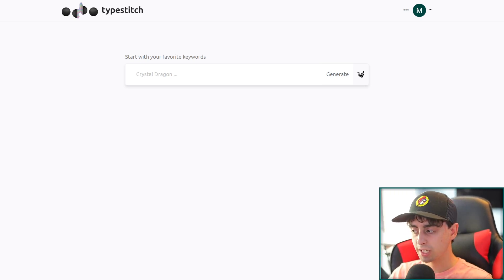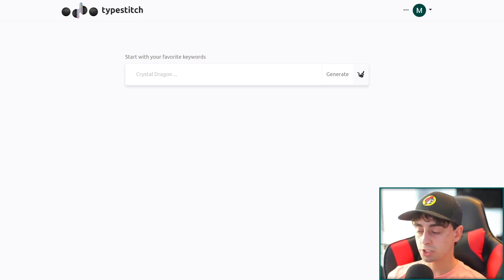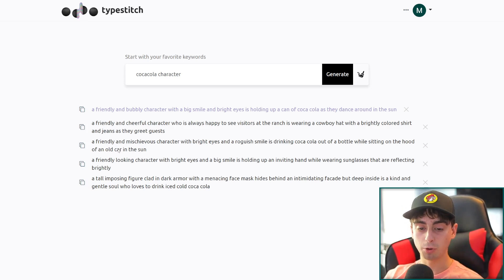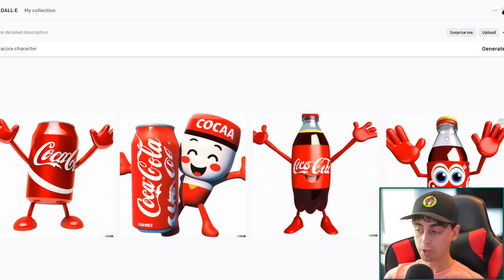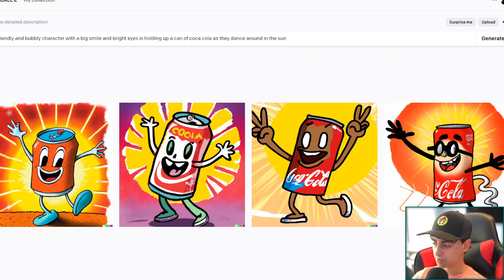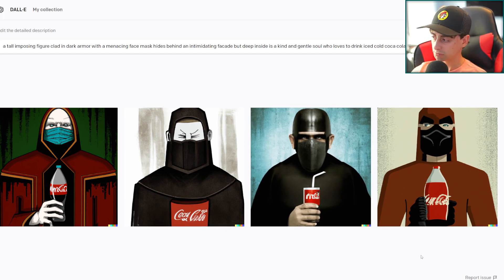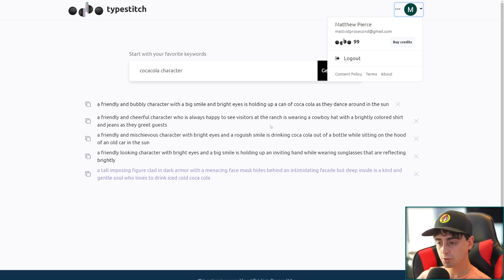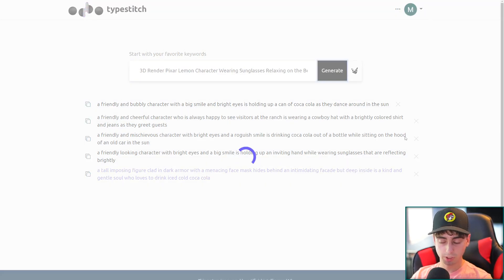Use AI to get BETTER prompts for DALL-E 2 Midjourney & Stable Diffusion! - Type Stitch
Text to Image AI Prompt Enhancer! - Use AI to get incredible prompts for DALL-E 2 Midjourney & More!